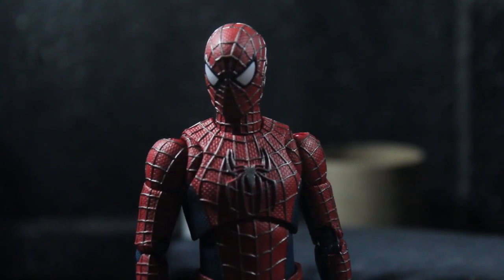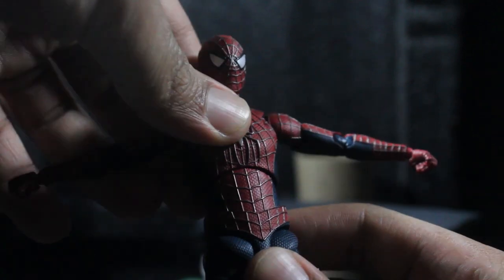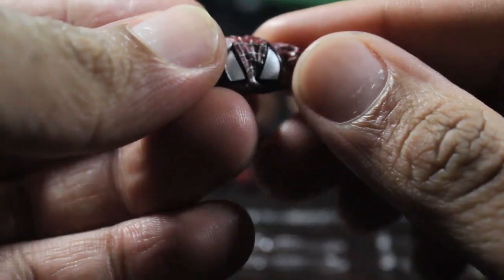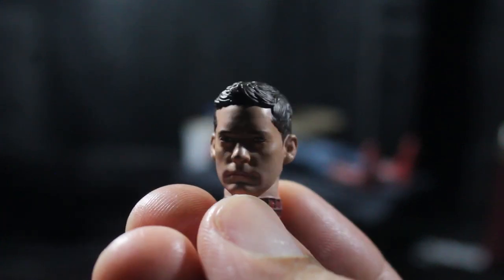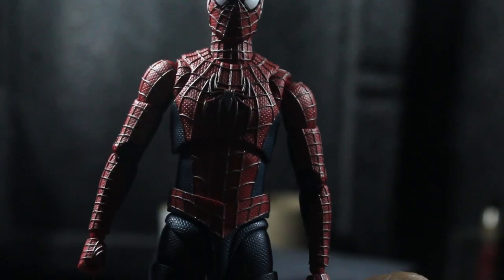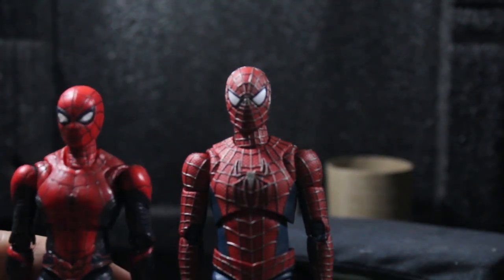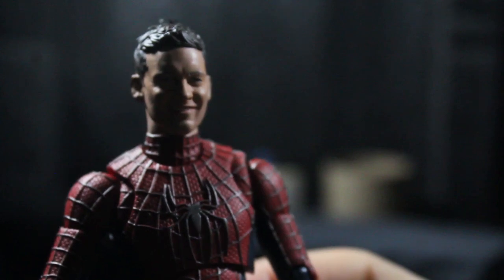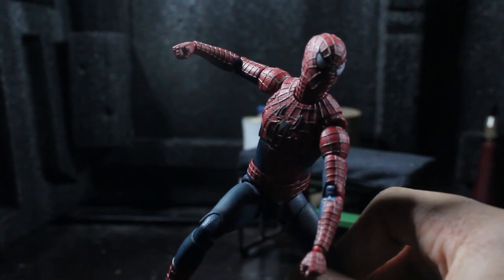S.H. Figuarts Friendly Neighborhood Spider-Man Review